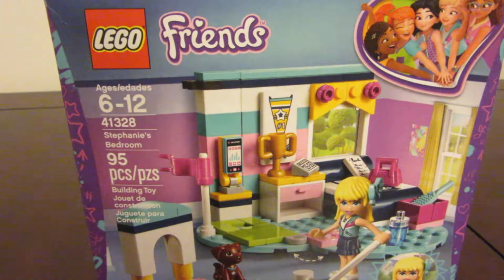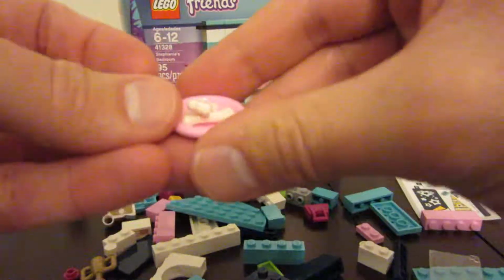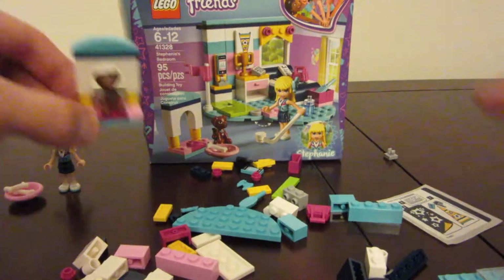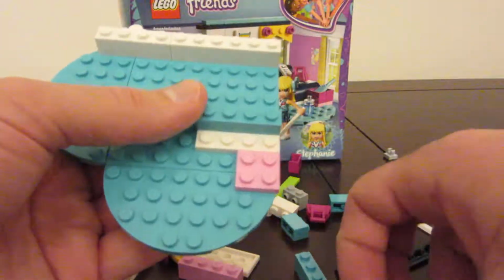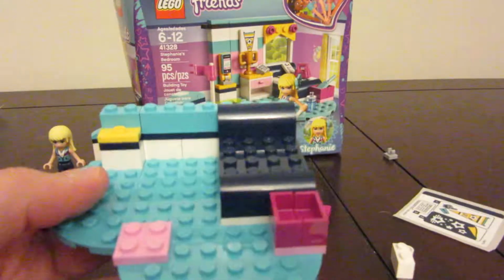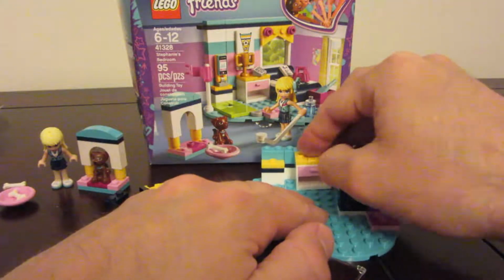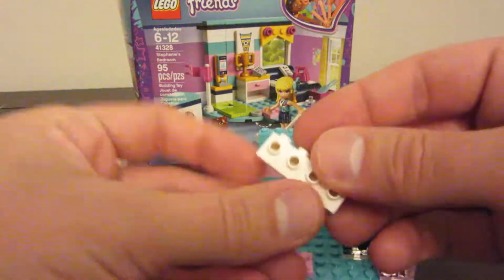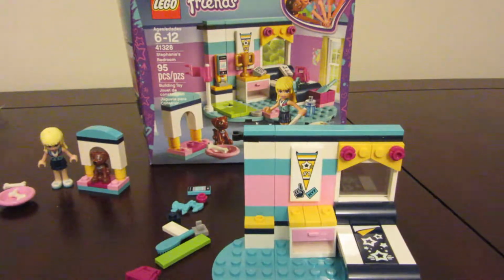Building Lego 41328 Stephanie's Bedroom